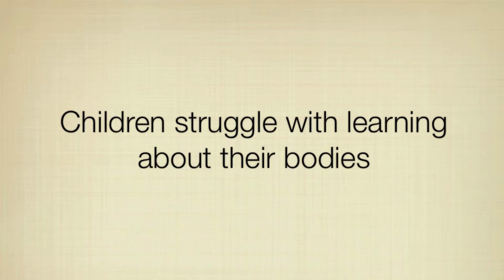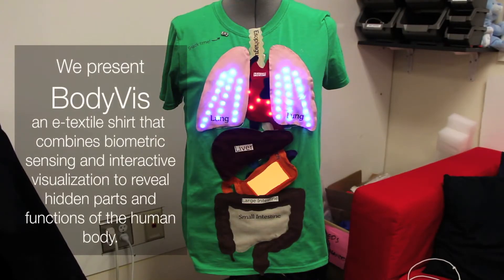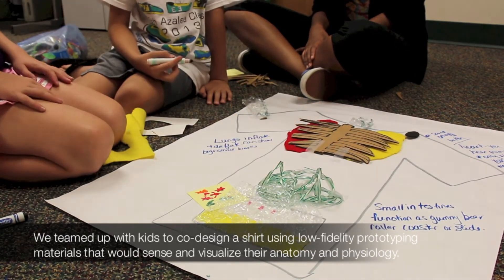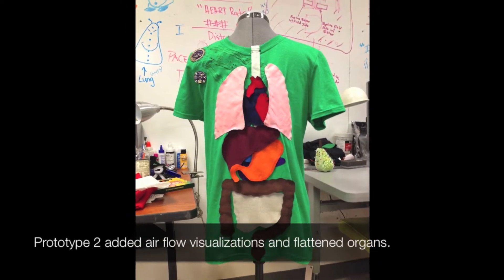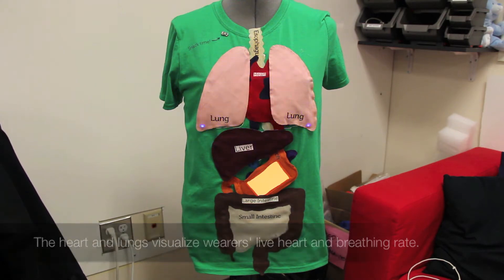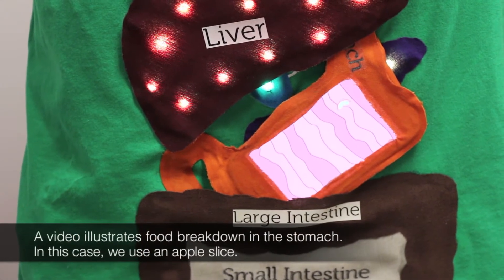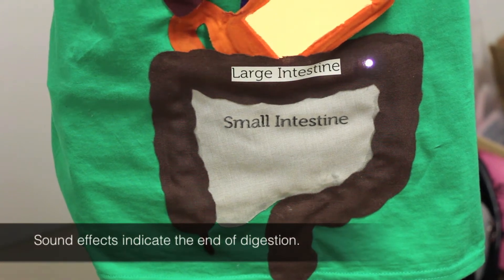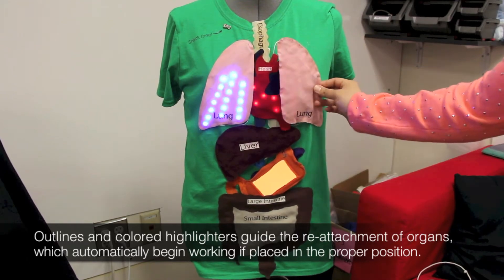BodyVis: A New Approach to Body Learning Through Wearable Sensing and Visualization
A video supplement to our CHI 2015 Paper titled BodyVis: A New Approach to Body Learning Through Wearable Sensing and Visualization. This paper received a best paper honorable mention award.

Music
Artist: Bartlebeats
Track: Tall Bird
ABSTRACT: Internal organs are hidden and untouchable, making it difficult for children to learn their size, position, and function. Traditionally, human anatomy (body form) and physiology (body function) are taught using techniques ranging from worksheets to three-dimensional models. We present a new approach called BodyVis, an e-textile shirt that combines biometric sensing and wearable visualizations to reveal otherwise invisible body parts and functions. We describe our 15-month iterative design process including lessons learned through the development of three prototypes using participatory design and two evaluations of the final prototype: a design probe interview with seven elementary school teachers and three single- session deployments in after-school programs. Our findings have implications for the growing area of wearables and tangibles for learning.